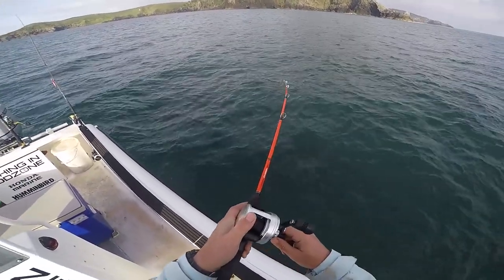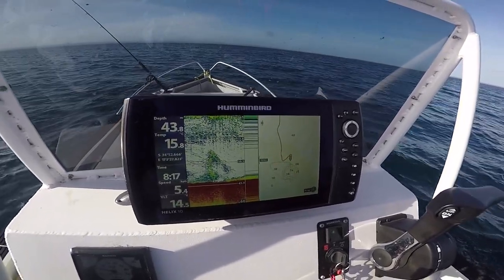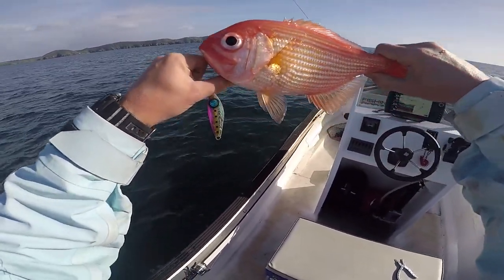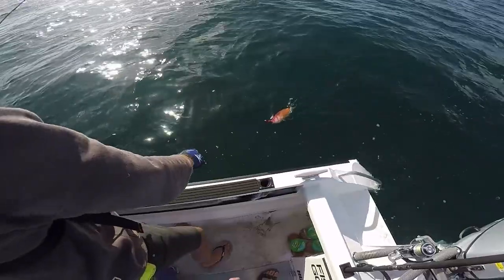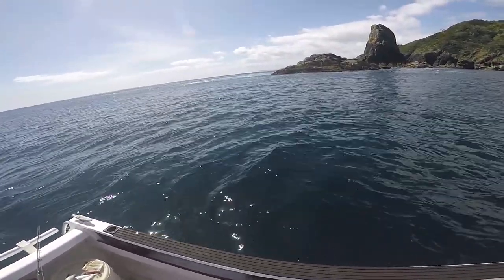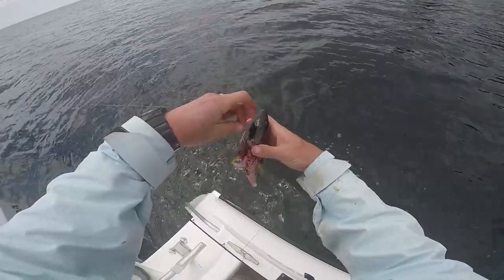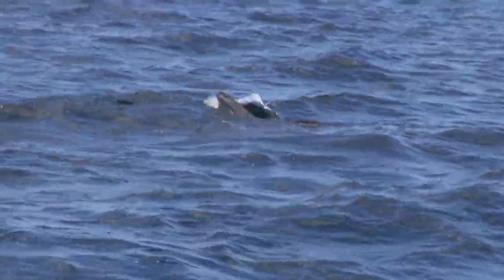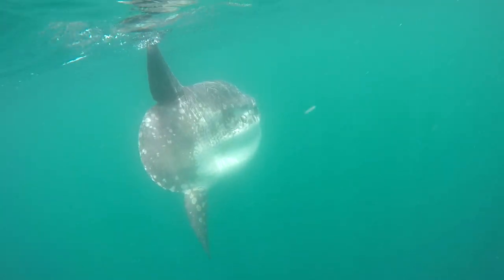Snapper and reef fish - Far North New Zealand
Red Fish Fishing Far North New Zealand. A trip up north a while back yielded a variety of species and a feed to bring home.